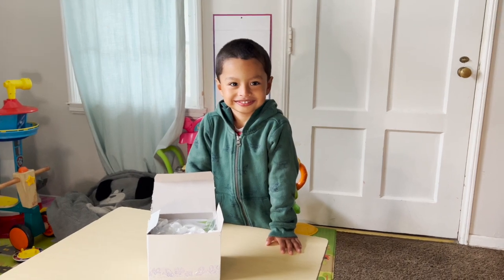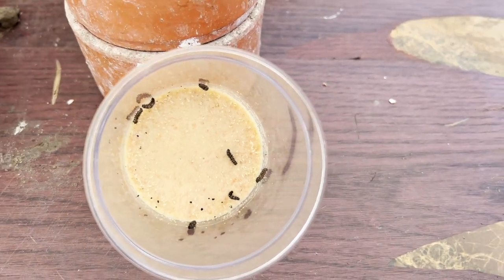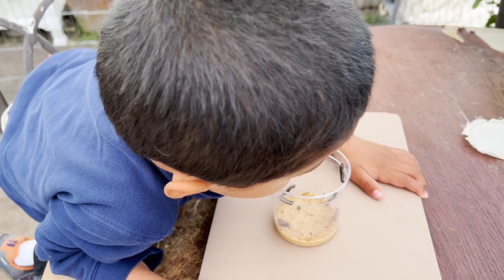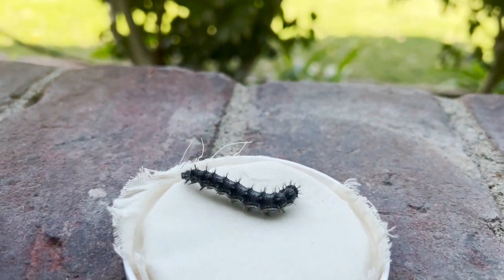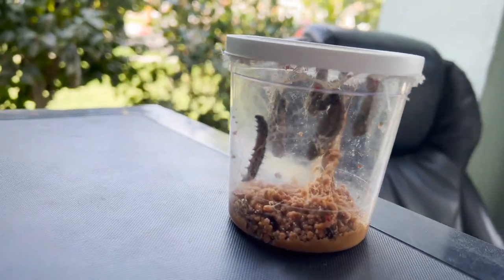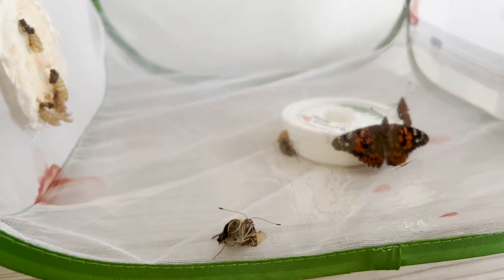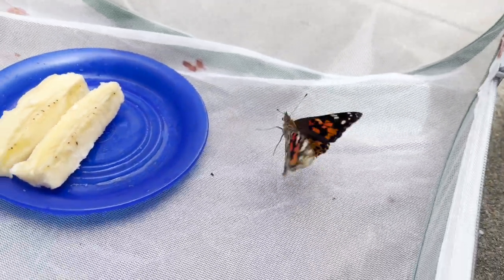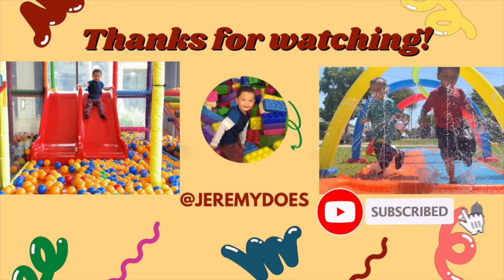Our Caterpillars Turned Into Butterflies! Watch Them Grow!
Hi friends, for the past few weeks Jeremy has  been watching his  caterpillars grow and grow! We watched them turn into chrysalis and now butterflies. I am so excited to share this experience with all you! Thank you friends